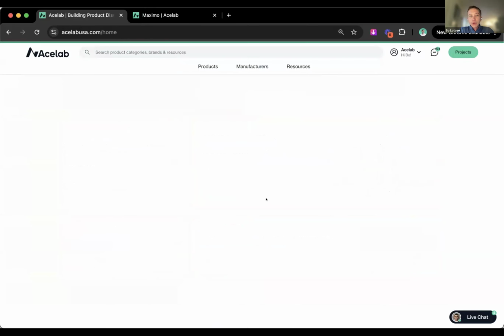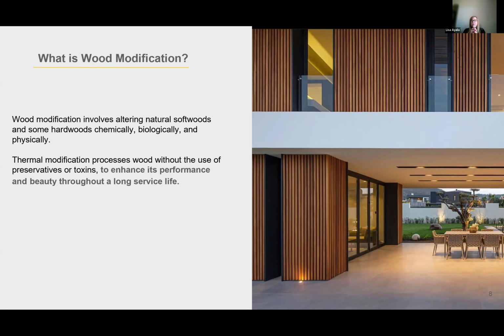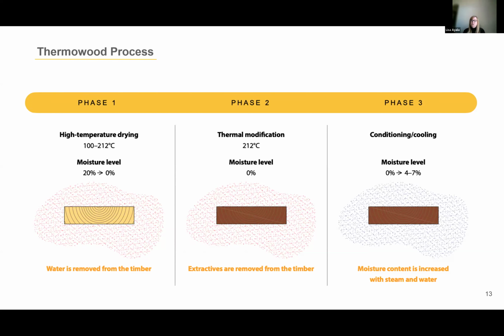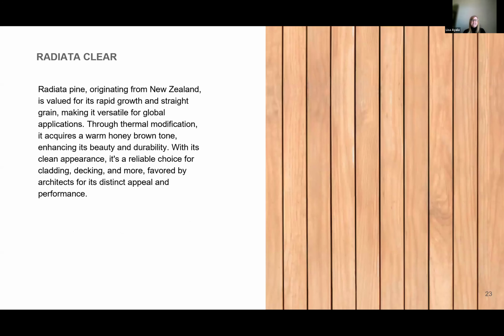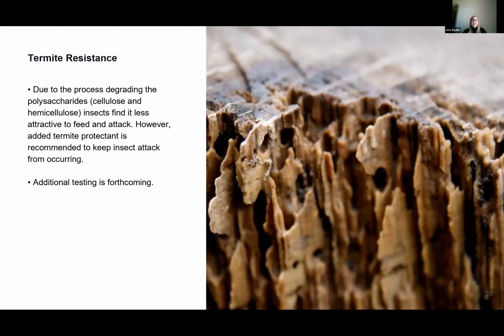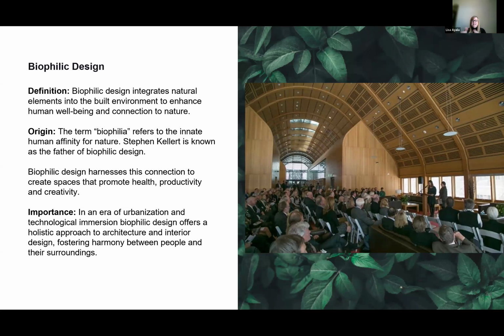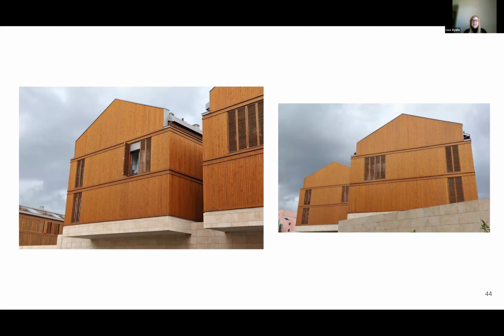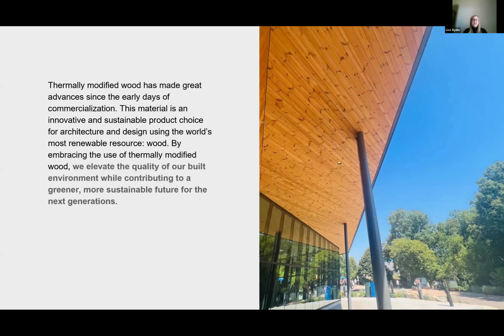Thermally Modified Wood as a Sustainable and Biophilic Choice for Designers [Webinar]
Learn how thermally modified wood is transforming sustainable and biophilic design. This webinar explores its benefits, how it’s made, and its practical uses in architecture and interiors. Perfect for designers and architects looking to create eco-friendly, nature-inspired spaces.

Don't miss out on this valuable opportunity! Watch the recording now and unlock the potential of Maximo for your next project.